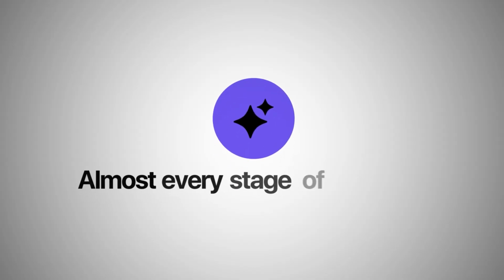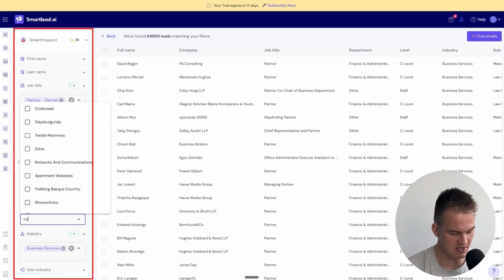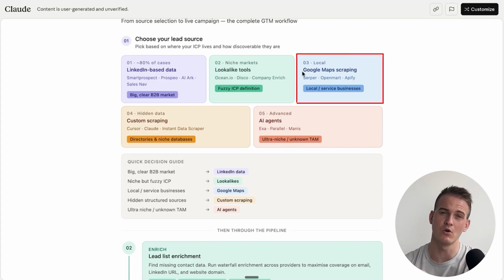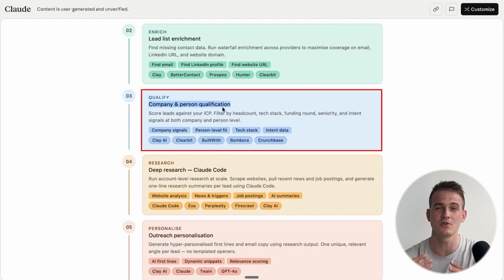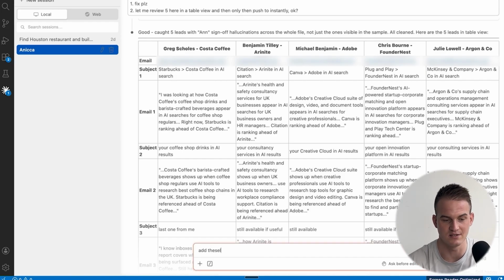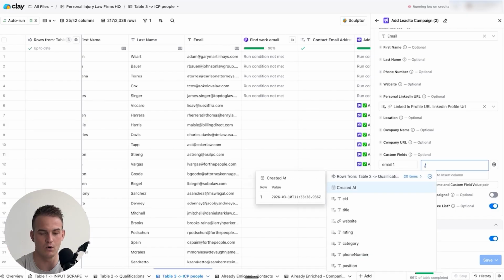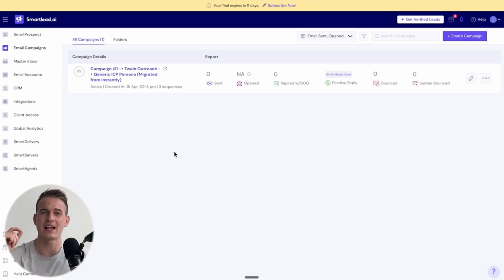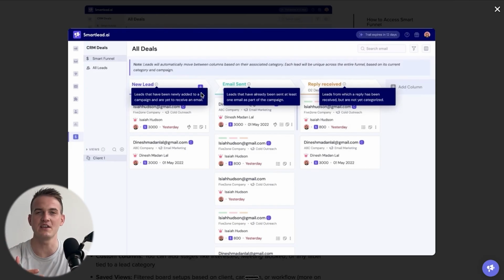How I Send 200,000+ Cold Emails Per Month With AI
Send Bulk Cold Emails, explained in this video: How I Send 200,000+ Cold Emails Per Month With AI.

In this video, Tim shows you how he's sending over 200,000 cold emails per month using AI powered tools like Clay and Smartlead.

Timestamps
0:00 Introduction to AI cold email
0:50 Sourcing and lead generation
5:06 Lead enrichment and research
6:27 Automating campaign management
9:15 Inbox and reply management
11:24 Pipeline tracking and conclusion